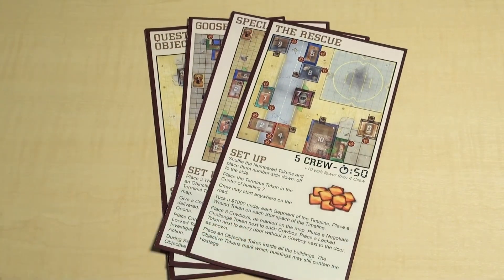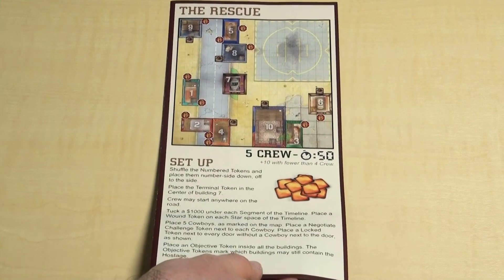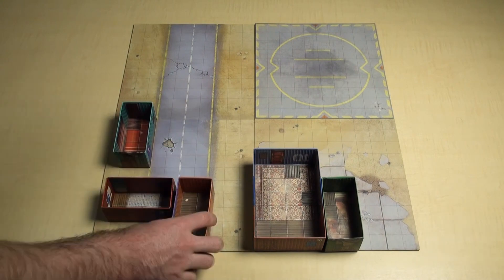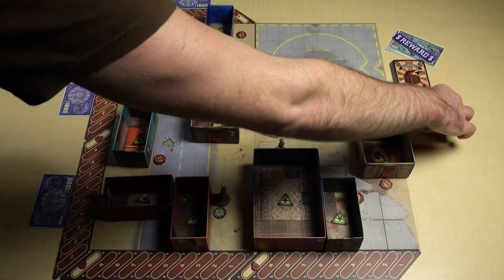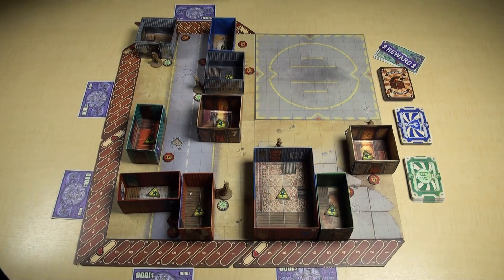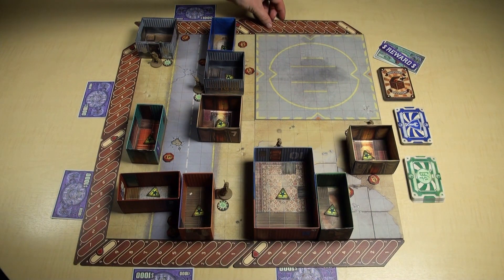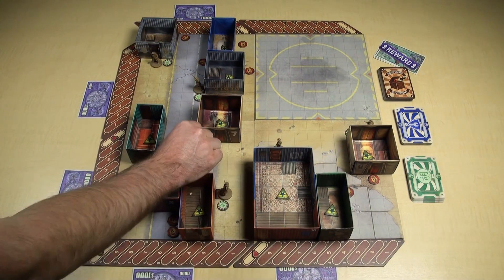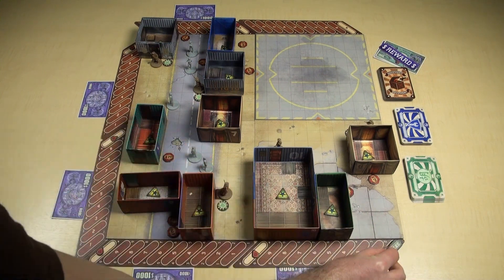How to Play Firefly Adventures: Board Setup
Join Cameron from GF9 as he explains how to setup the board for Firefly Adventures!